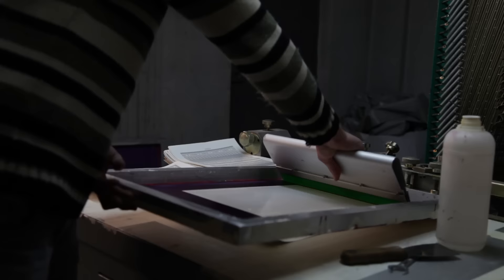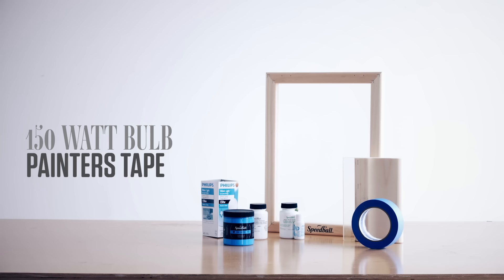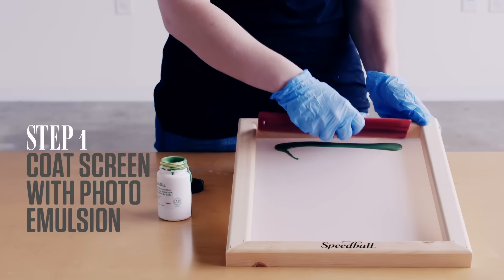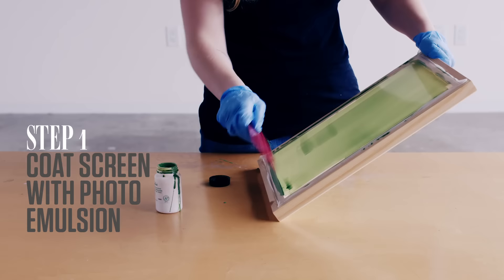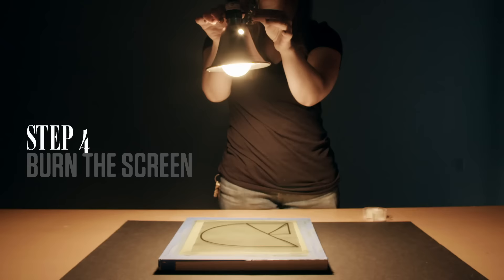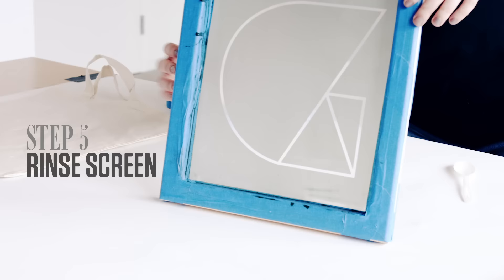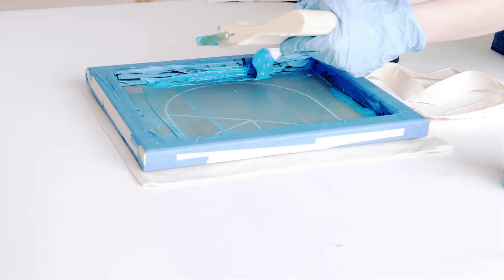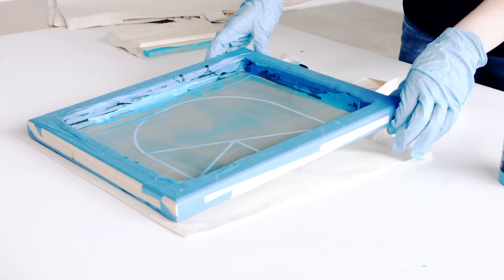DIY: How To Burn a Silkscreen and Print at Home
Screen printing is the pinnacle of DIY culture. We're going to show you how to make your own design and screen it onto whatever you'd like. You’ll need to block out a few hours, and you'll need to have a design or logo in mind to print.